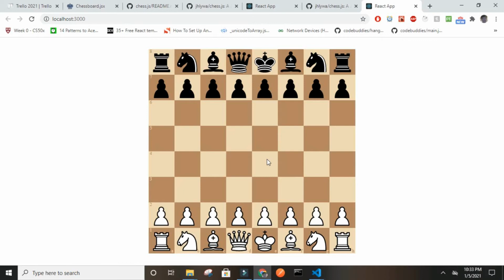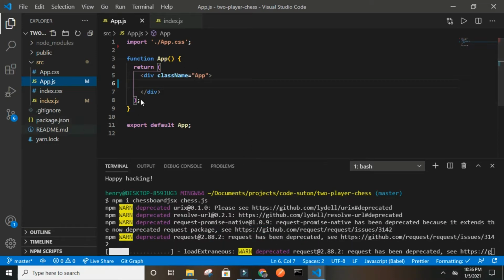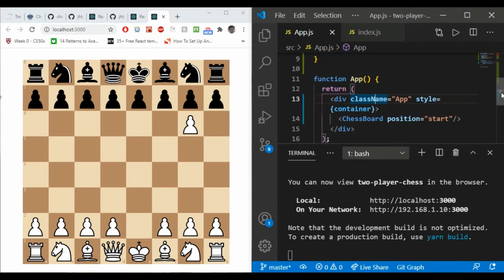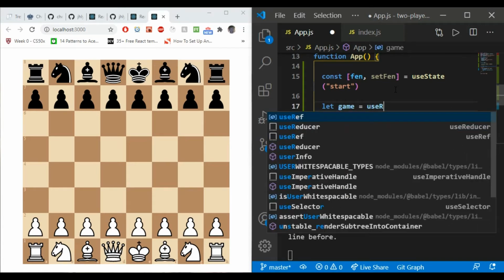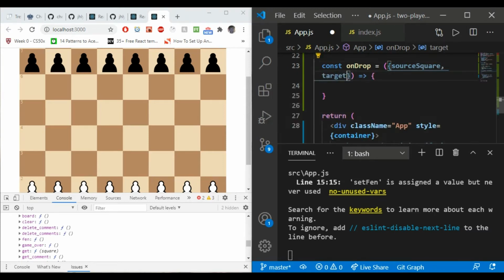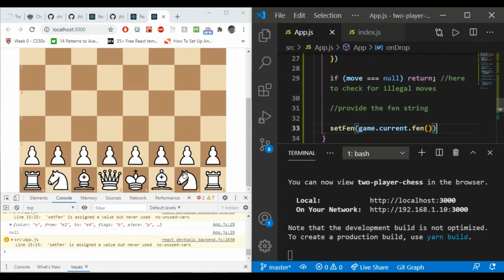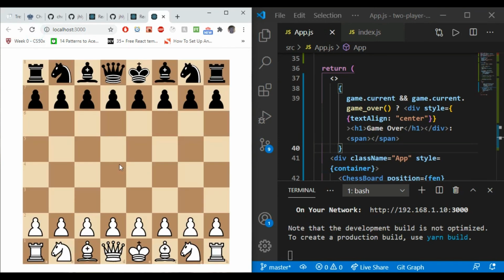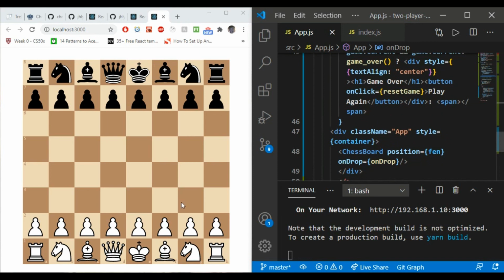Two Player Chess in ReactJS